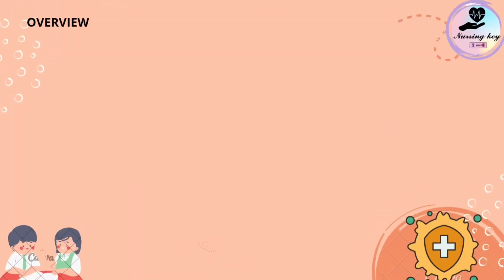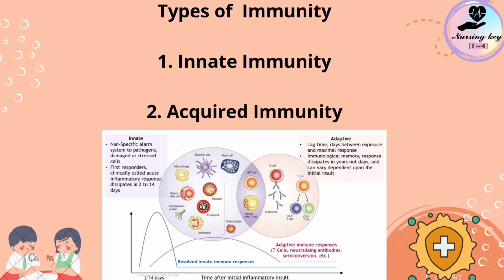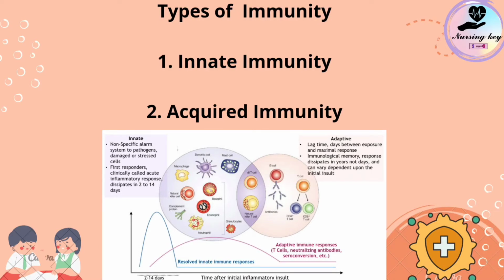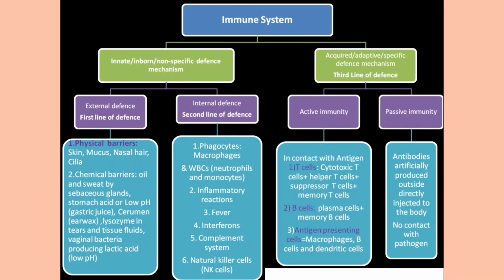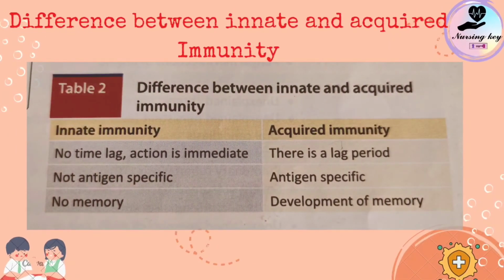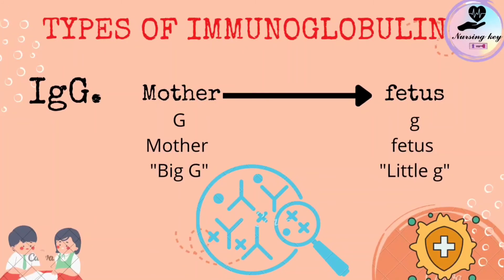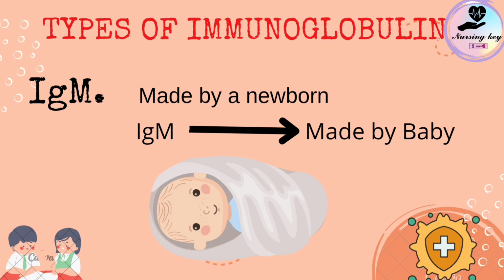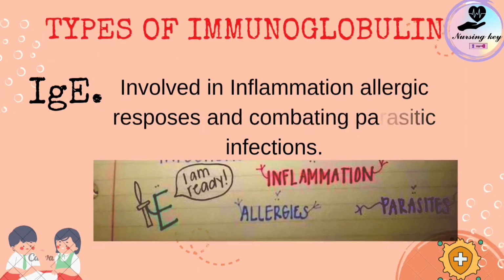IMMUNE SYSTEM| INNATE AND ACQUIRED IMMUNITY| IMMUNOGLOBULINS | OVERVIEW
Hlo Everyone
Welcome to our channel Nursing Key Nursing key classes is a medium by which we are trying to channelise our efforts towards the upliftment of this noble profession by providing support,content,timely guidance to the aspiring nurses who wish to serve the society.